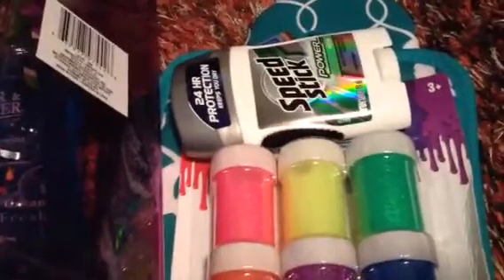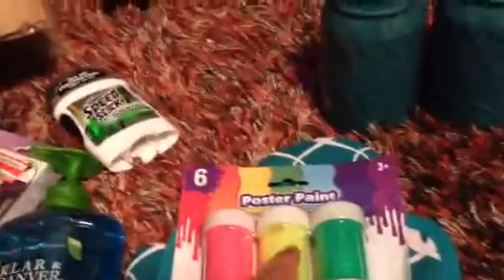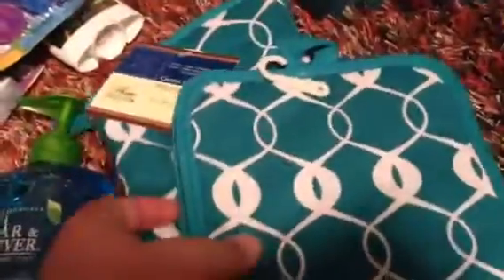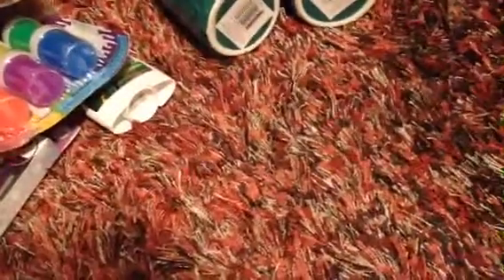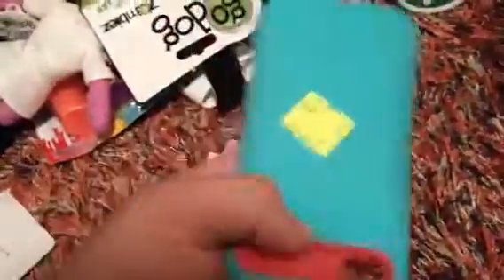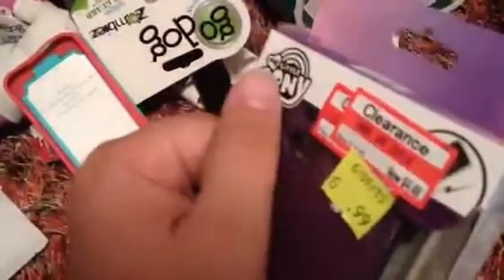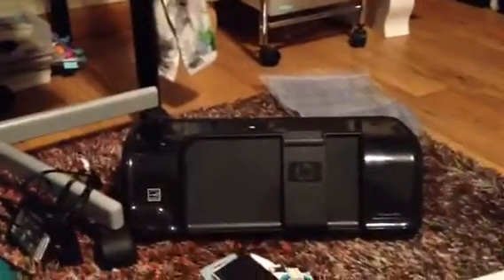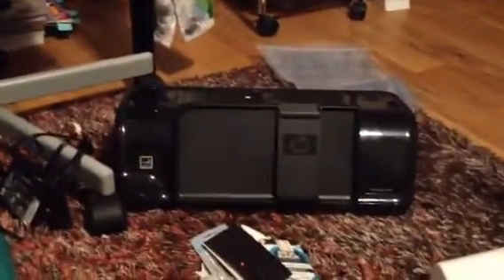Dollar tree and grad sale hail